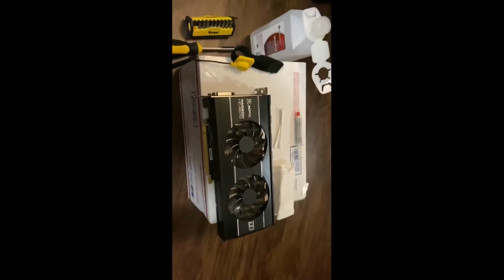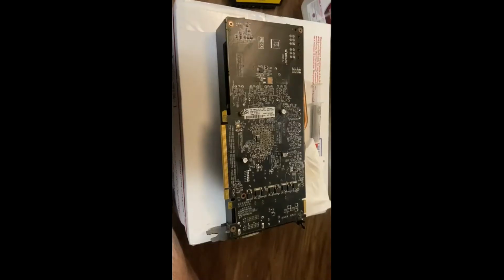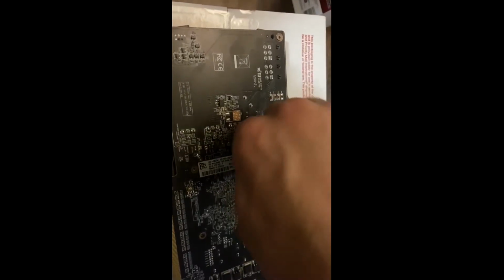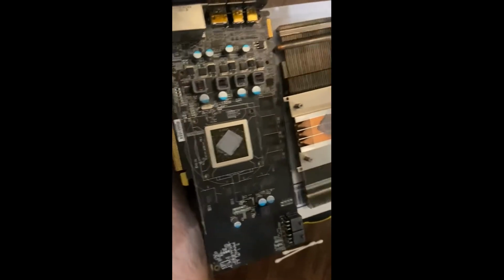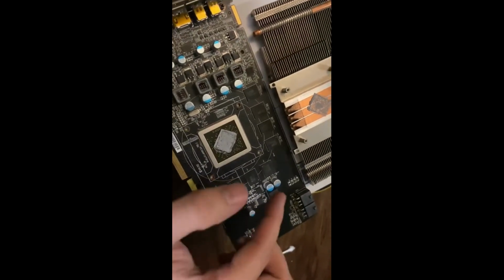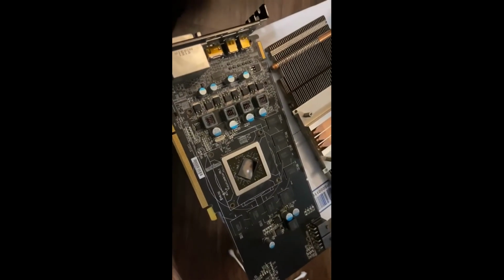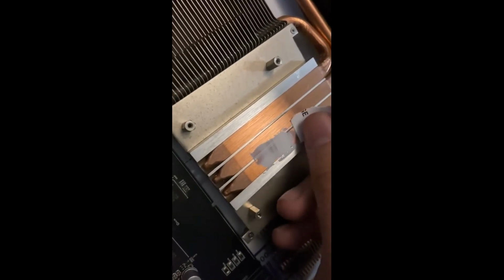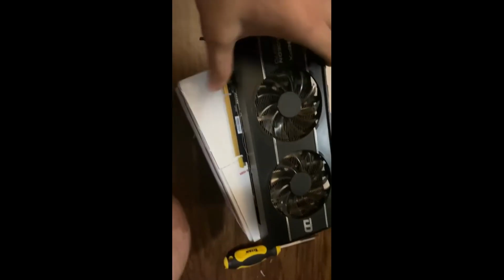How to Remove Thermal Paste From a Graphics Card!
removing thermal paste from a Hd Radeon 6870 AMD graphics card

•Join Firstrade today and we’ll each get a free stock! Use my link to claim the stock without having to invest money first: